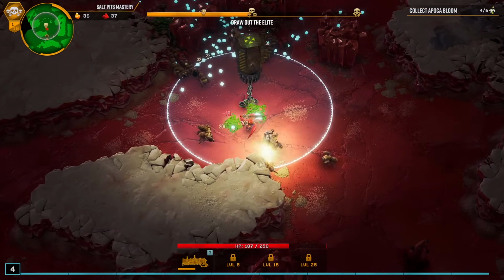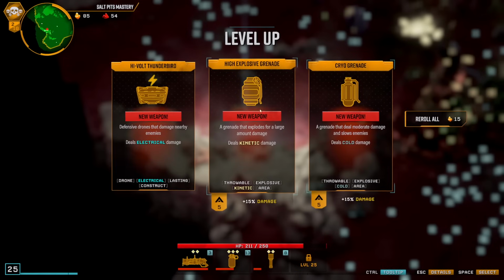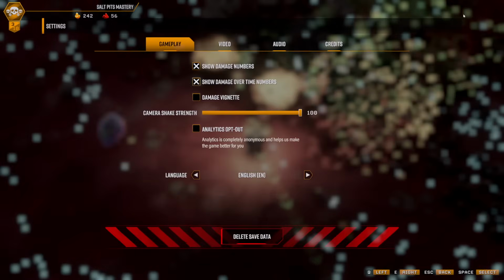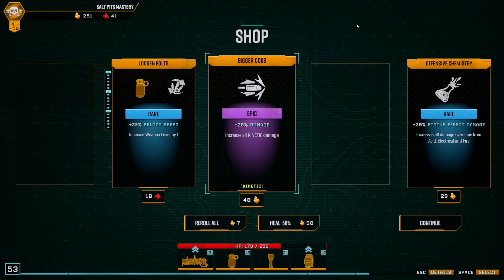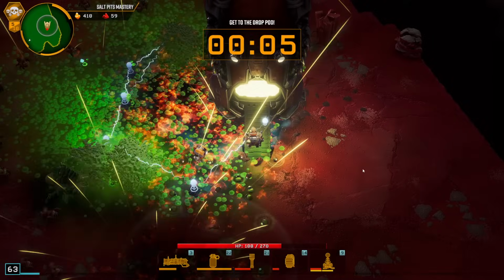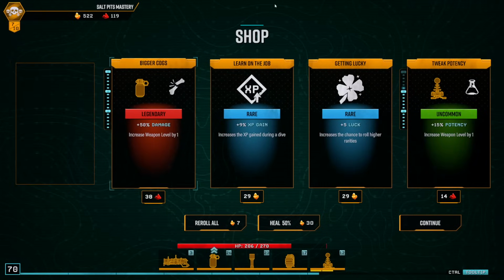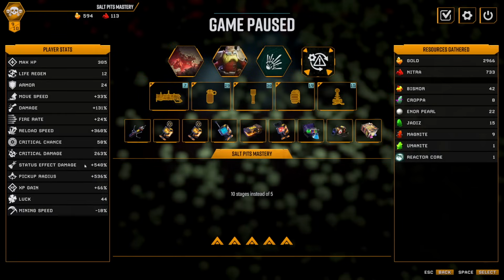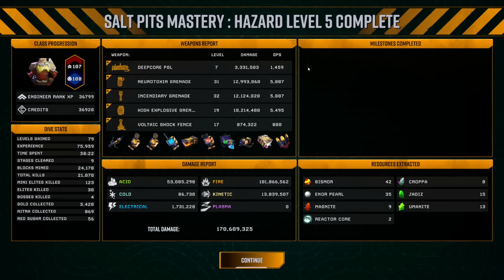DWARF CHRISTMAS Comes Early! | Deep Rock Galactic: Survivor